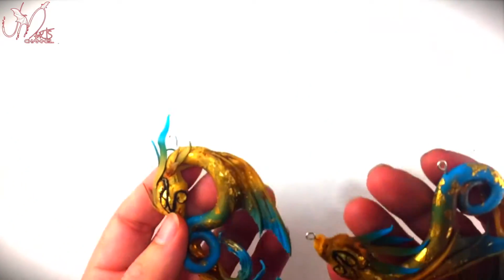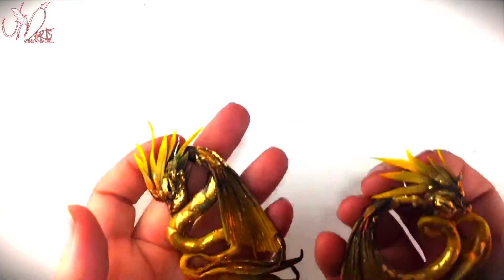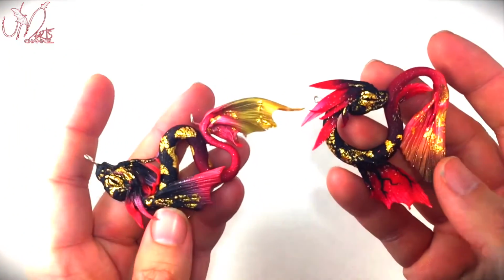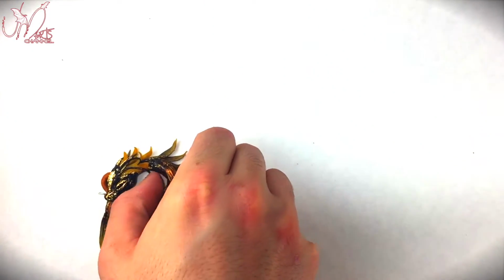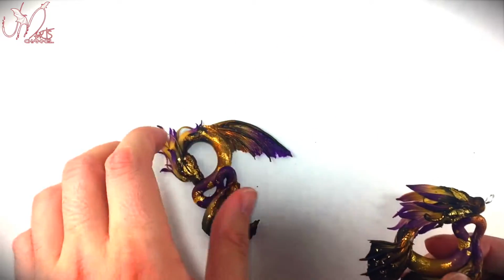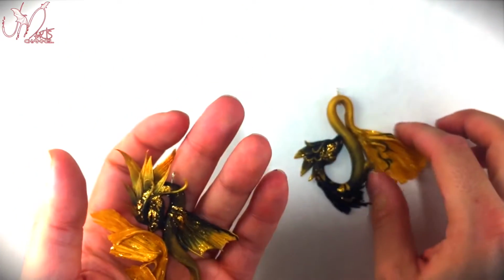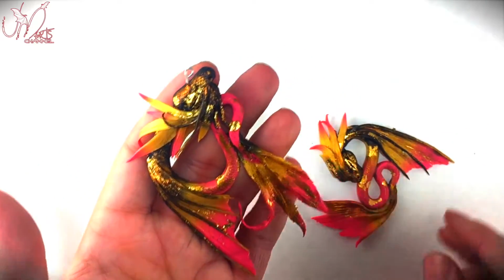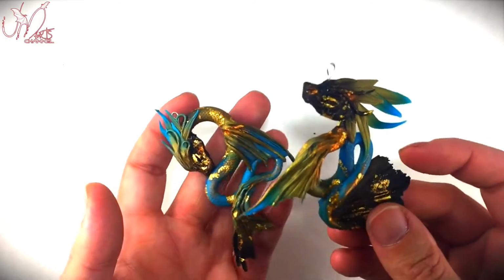My Polymer Clay Handmade Creations on Etsy - The Ancient Dragons Clay Dragons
Hello! Welcome to this new video!

All my dragons are made entirely by hand!
and will be available tonight on my ETSY STORE